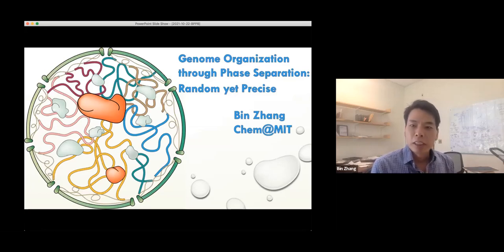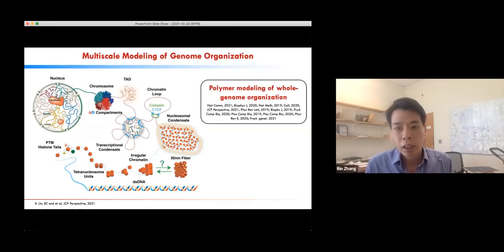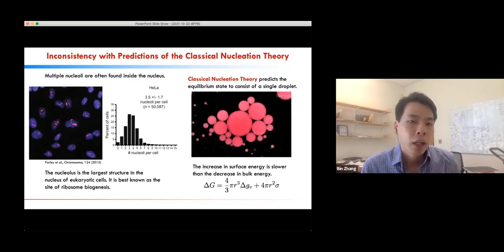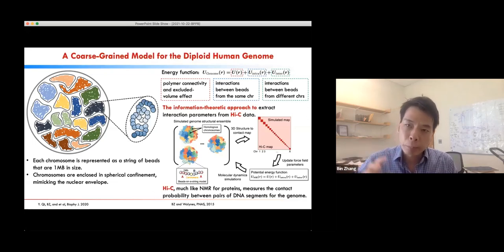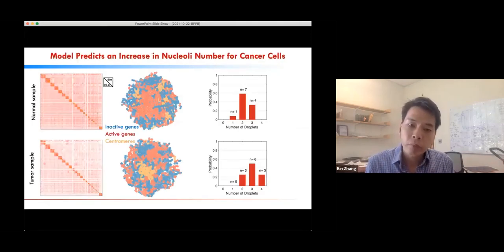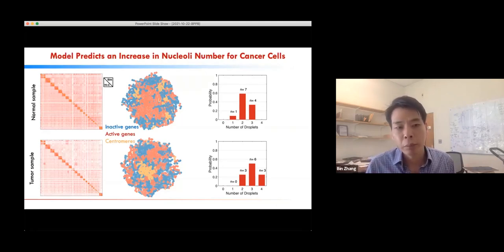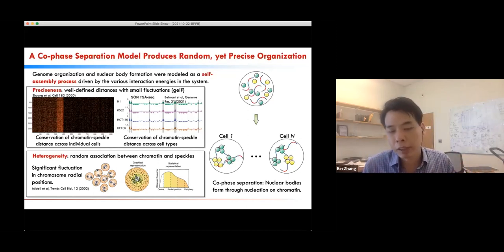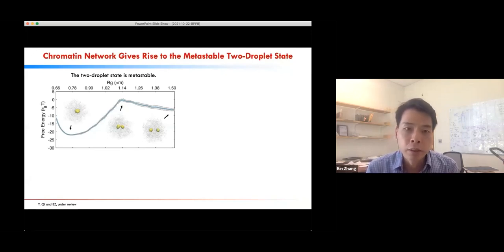Bin Zhang: Genome Organization through Phase Separation: Random yet Precise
Part of the Biological Physics/Physical Biology seminar series on Oct 22, 2021.